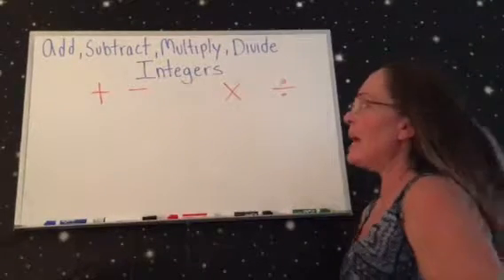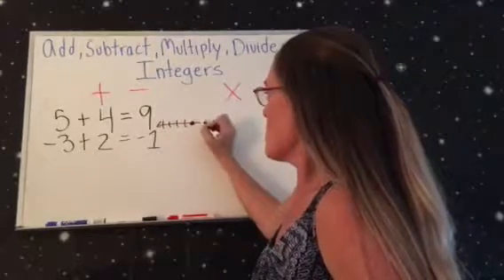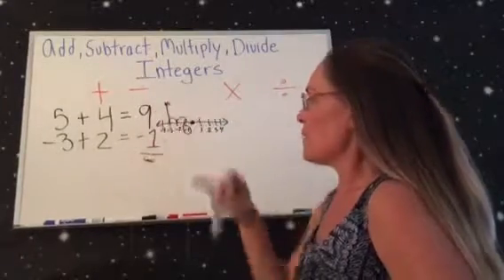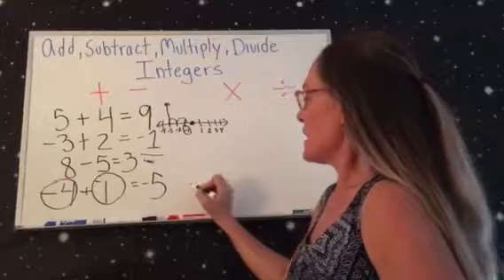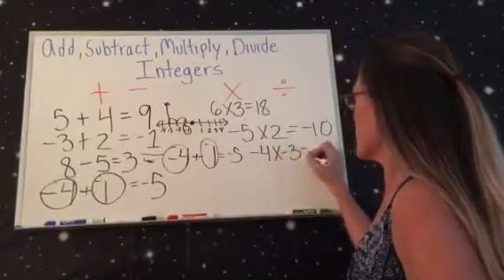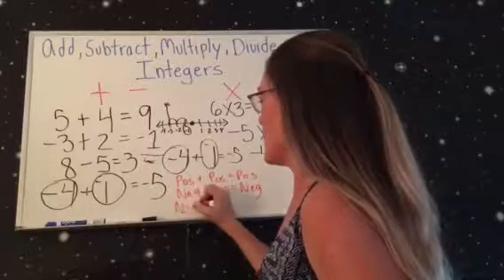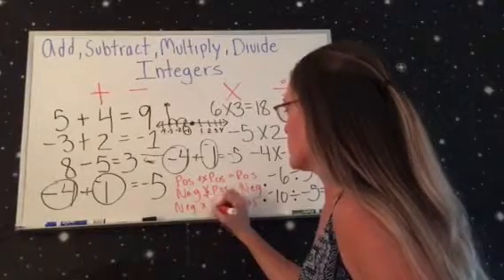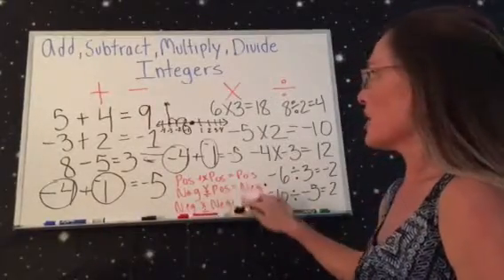Add,subtract,multiply,divide integers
Learn correct ways to use integers.